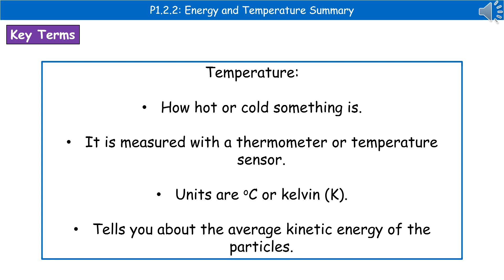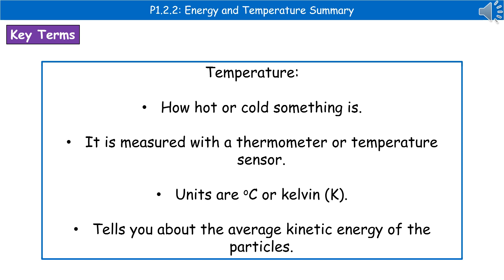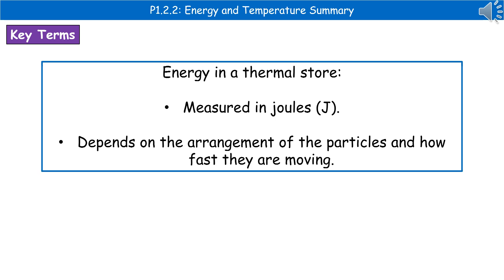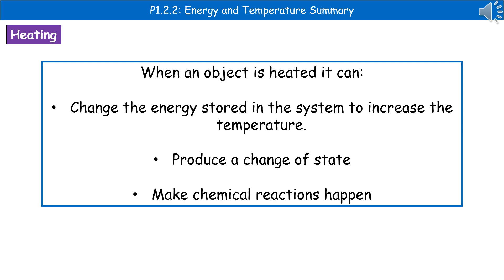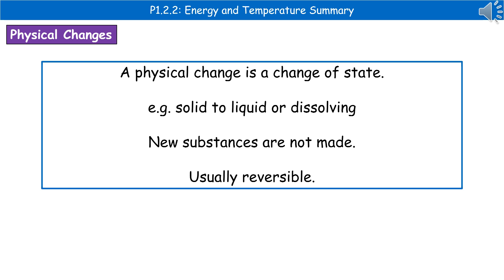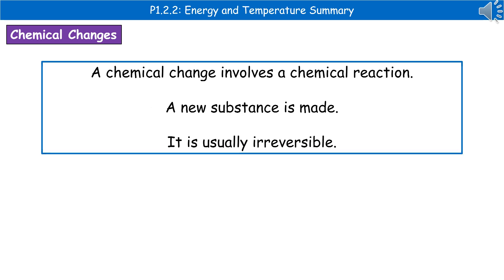OCR Gateway A (9-1) P1.2.2 - Energy and Temperature Summary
OCR Gateway A revision video for Physics and Combined Science on P1 - Energy and Temperature for the foundation and higher tier.  First exams in 2018.